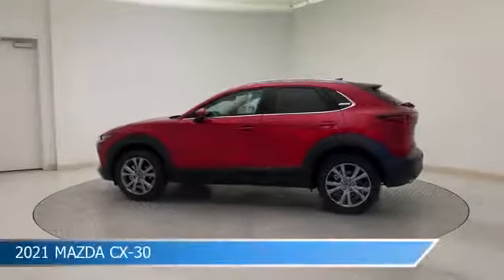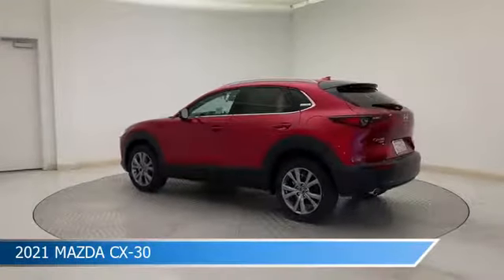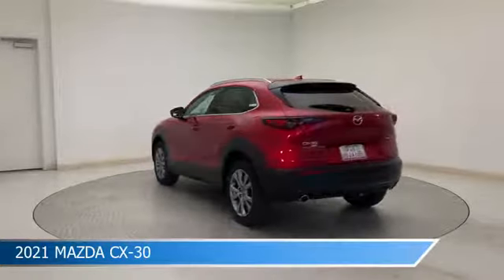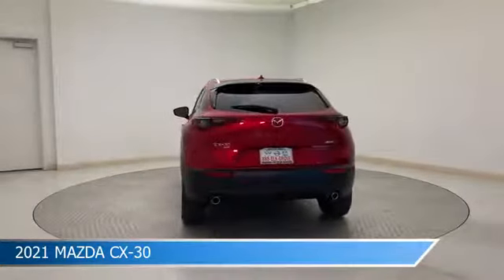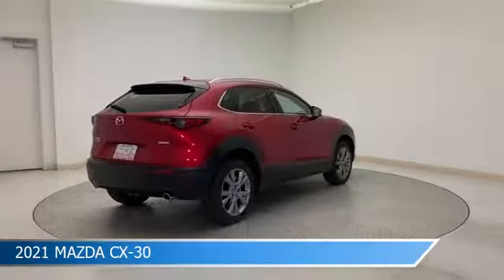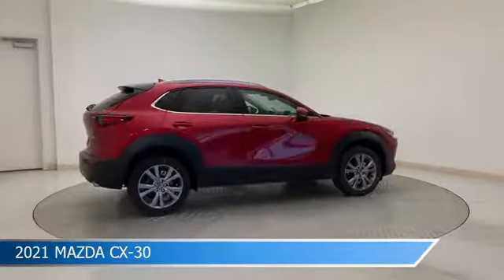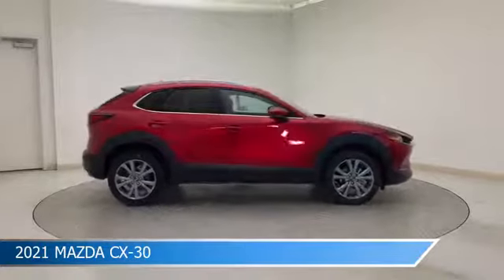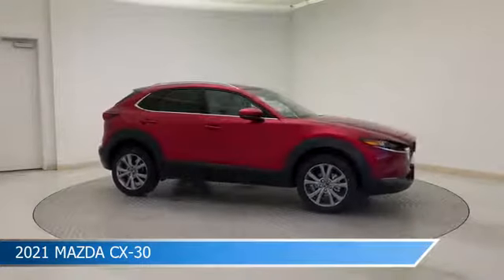2021 Mazda CX-30 13971Z